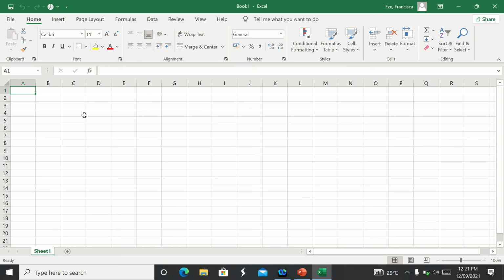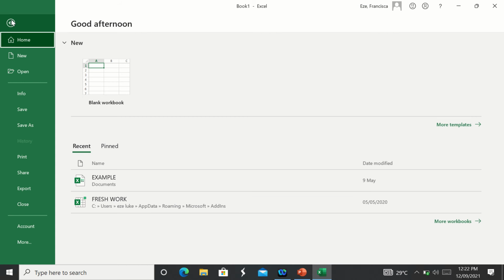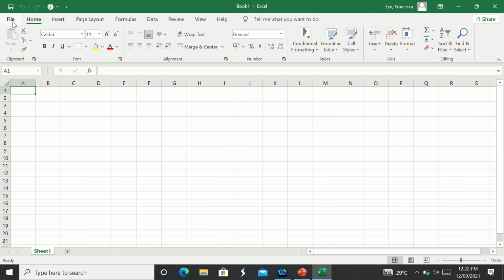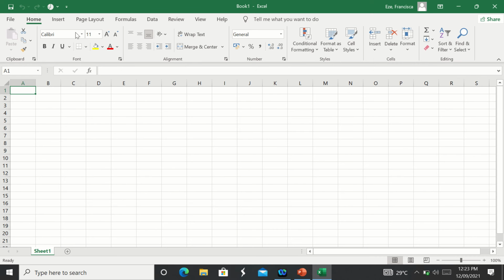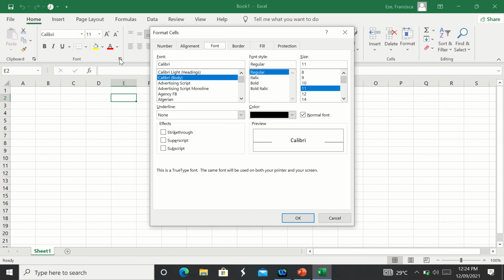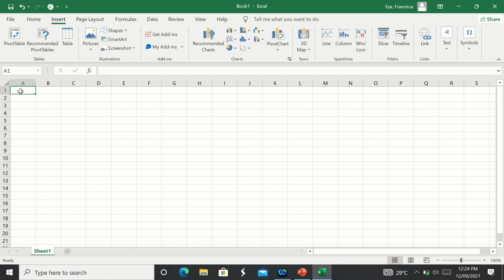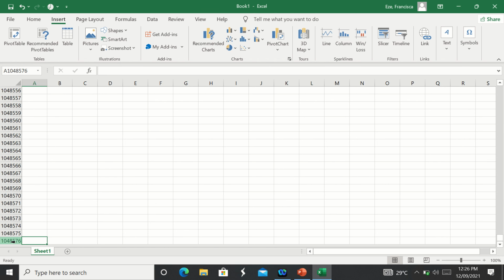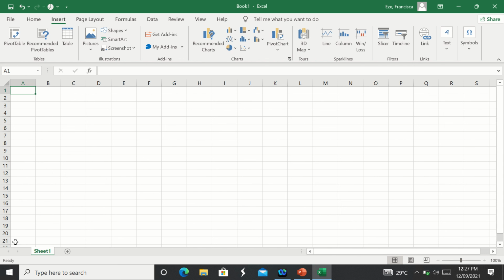working with excel worksheet, how to work effectively on excel workbook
introduction to working with excel work book, working with Ribbons, status bar and namebox with formular bar on excel 2019